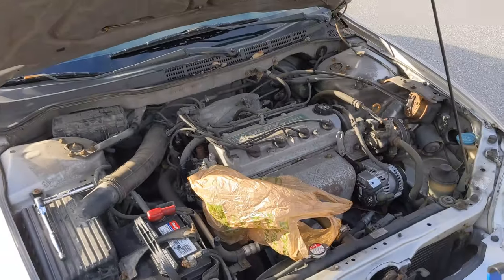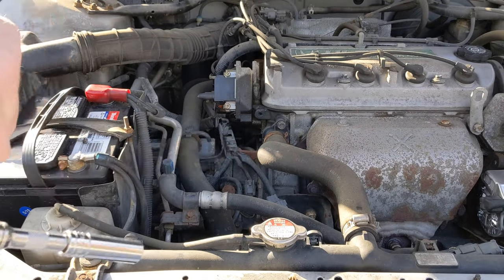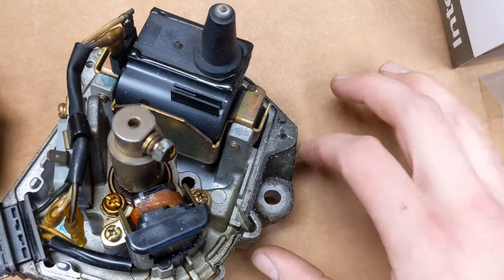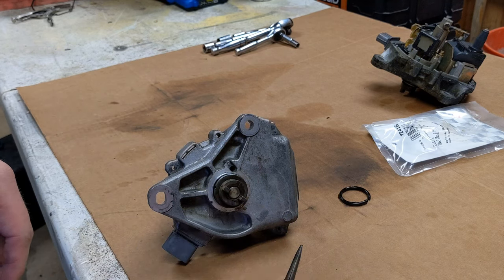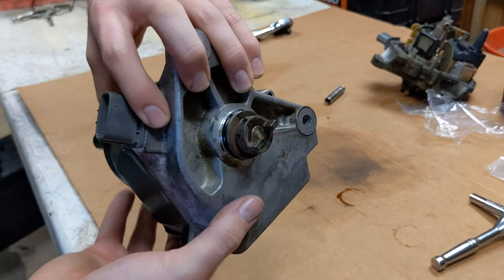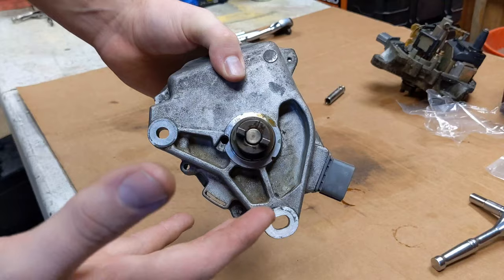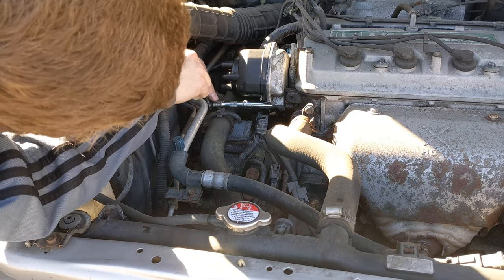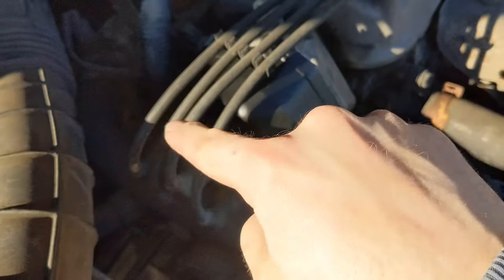How To Replace The Distributor On A 2000 Honda Accord!!!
In this video I do some distributor work on my sister's 2000 Honda Accord.

Tools needed
1. 7mm socket
2. 8mm socket
3. 12mm socket
4. Ratcheting socket driver
5. Extension
6. Small screwdriver

We are not sponsored or endorsed by any of the products in this video.